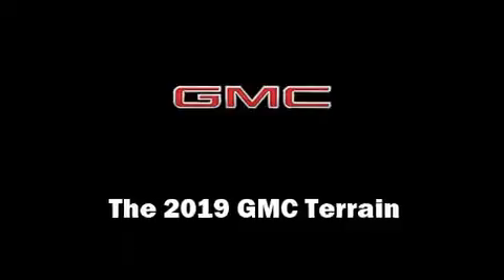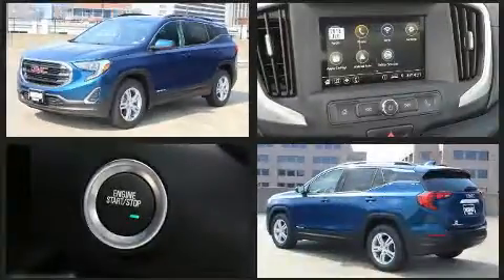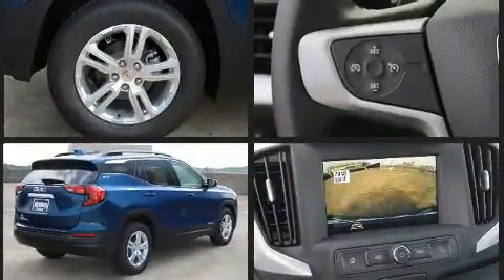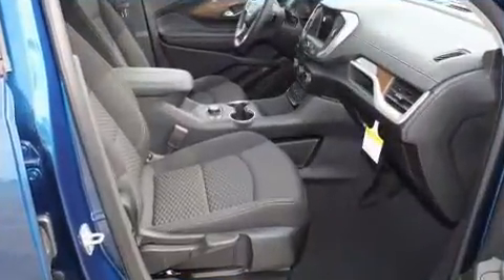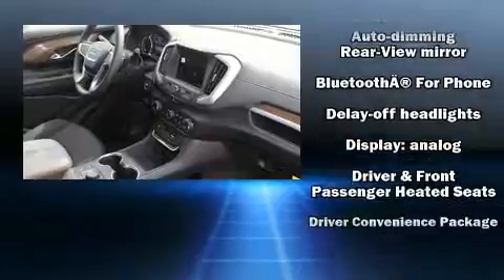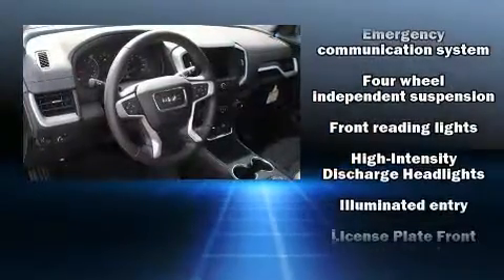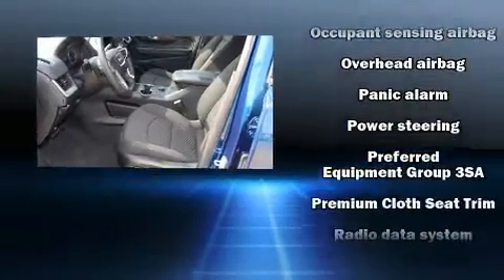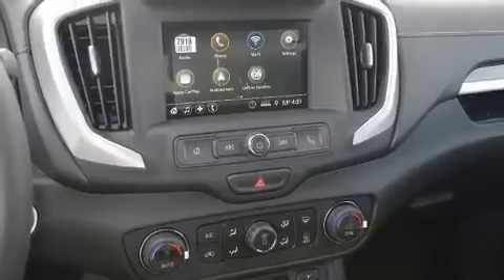2019 GMC Terrain SLE in Vienna, VA 22182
The 2019 GMC Terrain. It features a front-wheel-drive platform, an automatic transmission, and an efficient 4 cylinder engine. The engine breathes better thanks to a turbocharger, improving both performance and economy. Top features include a split folding rear seat, variably intermittent wipers, an outside temperature display, heated seats, fully automatic headlights, cruise control, a roof rack, and power windows. Passengers are protected by various safety and security features, including: head curtain airbags, front side impact airbags, traction control, brake assist, ignition disabling, onStar, and 4 wheel disc brakes with ABS. With electronic stability control supplementing mechanical systems, you'll maintain precise command of the roadway. We know that you have high expectations, and we enjoy the challenge of meeting and exceeding them! Please don't hesitate to give us a call.